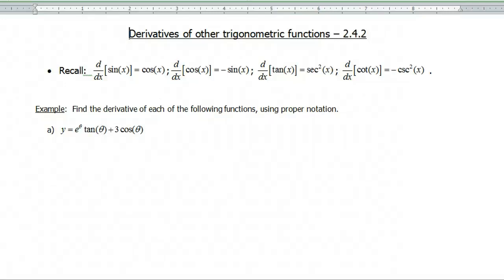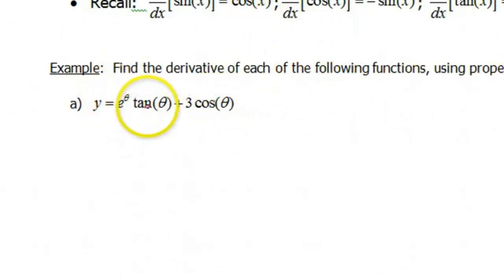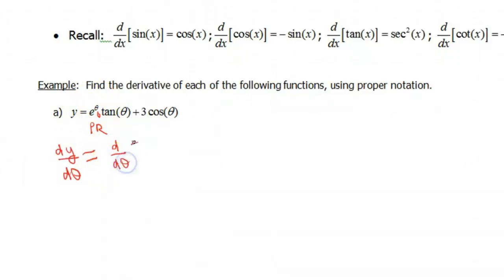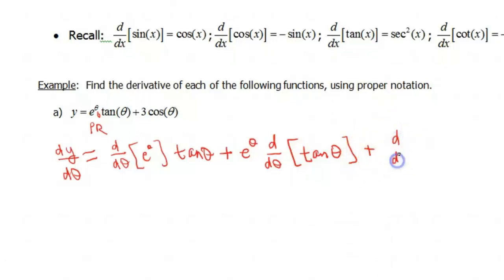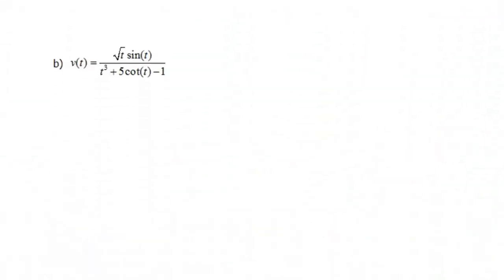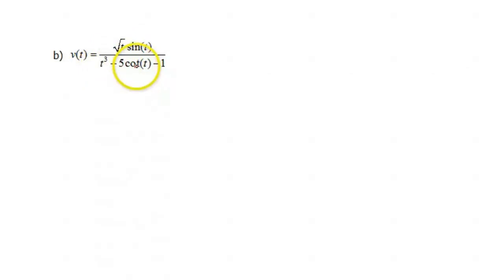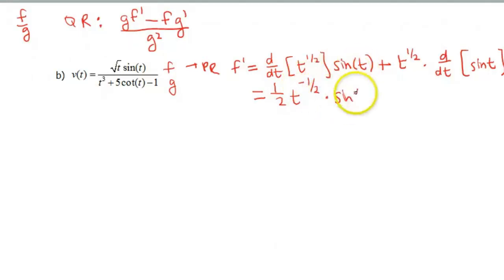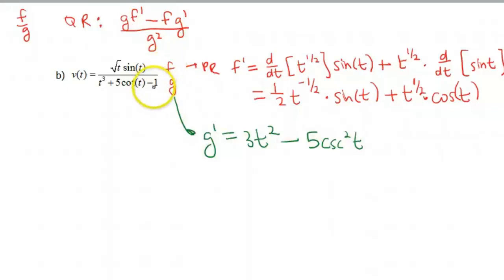Screencast 2.4.2: Examples of other trig derivatives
Shows how to take the derivative of the different trigonometric functions.